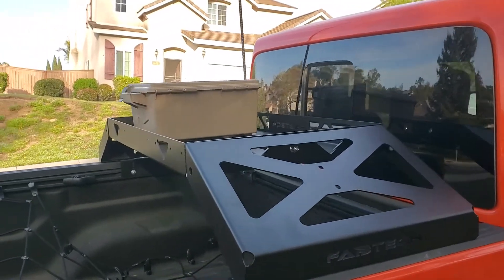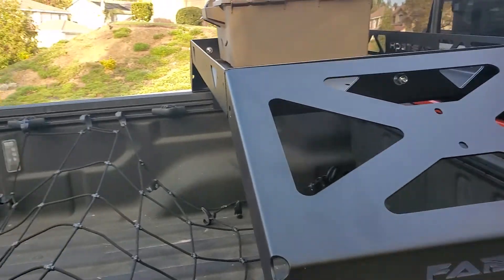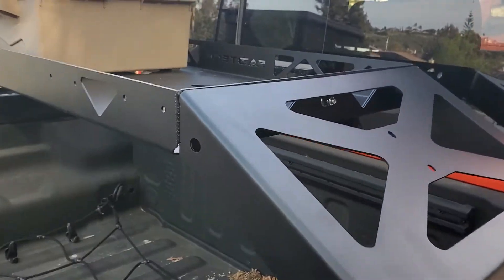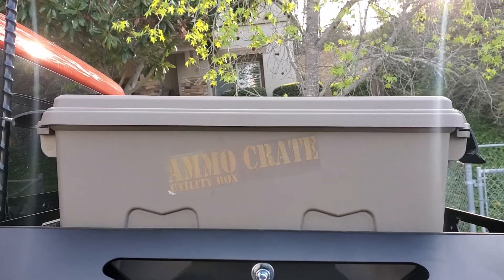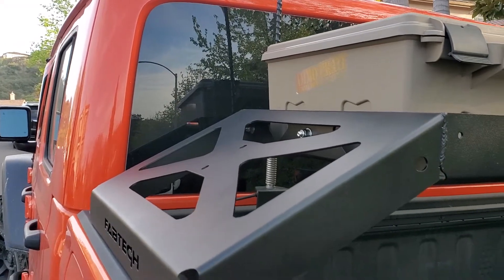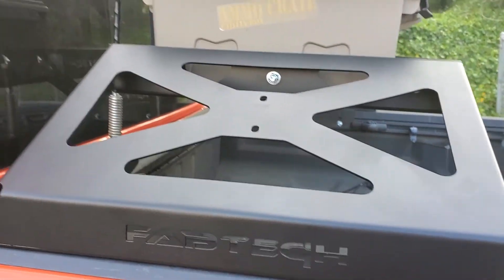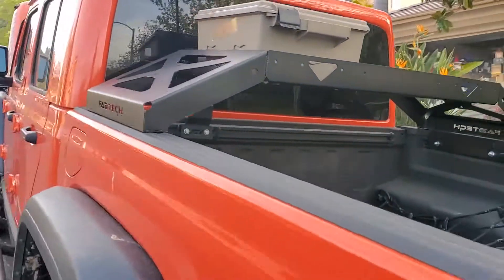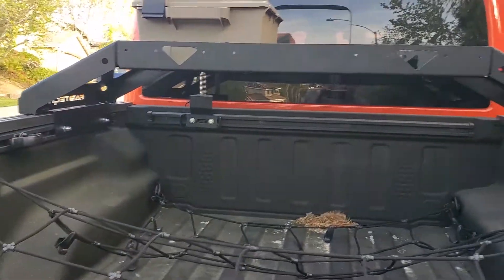Jeep Gladiator Bed Rack Alternative From Fabtech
I bought this as an alternative to a full bed rack.  I wanted something to give me storage and mount points for rotopax while still allowing me full use of the bed to carry tall loads.  I'm going to try it for a while to see how it works.

Link:   (I get no compensation for any links clicked in my videos)
Cargo Box: